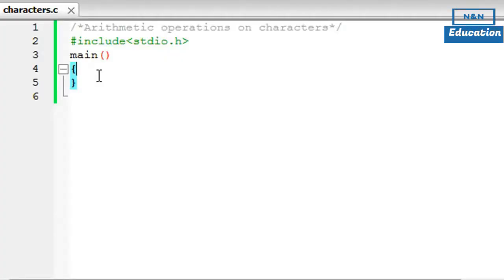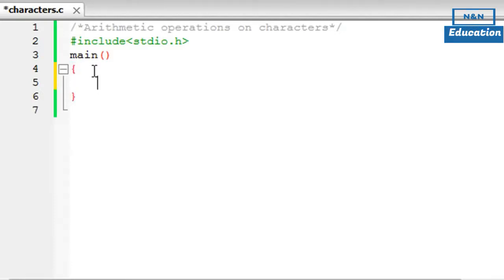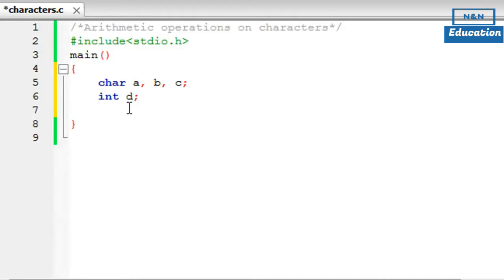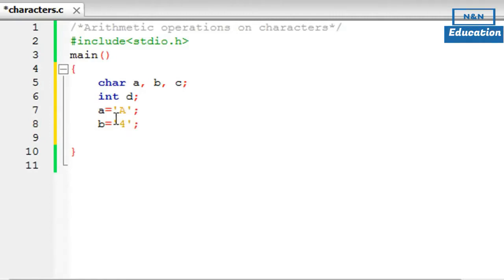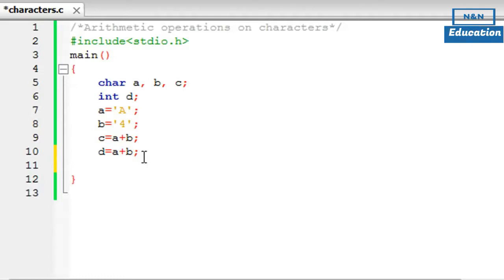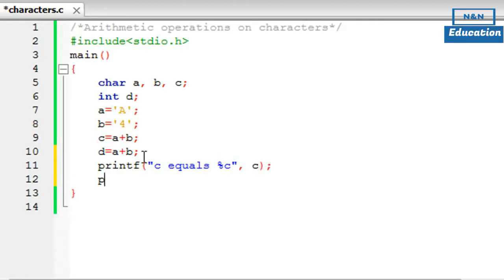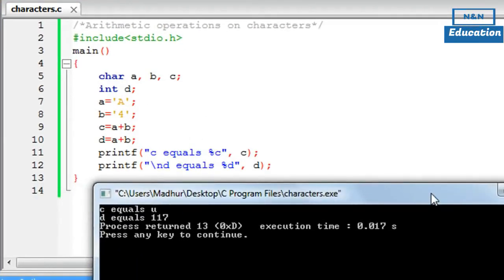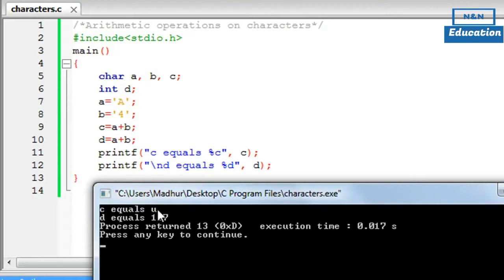C Programming Tutorial No 9-Characters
In this video we understand the concept of Characters in C Programming Language .